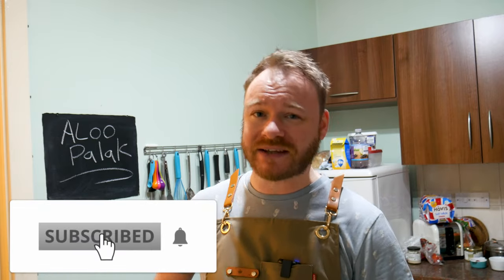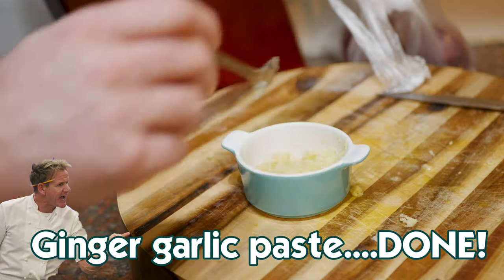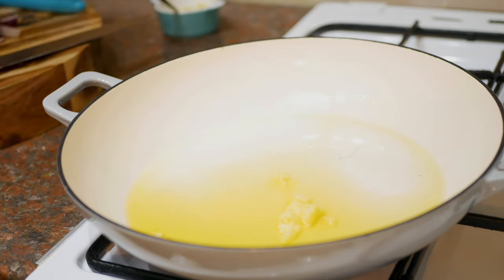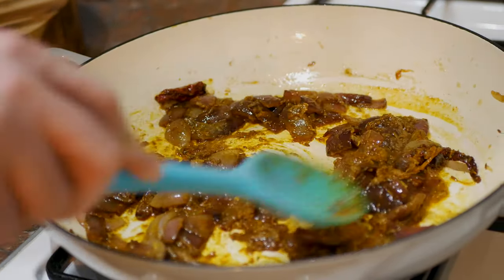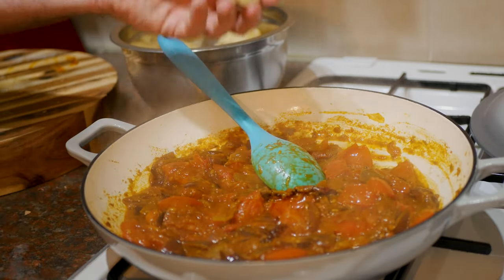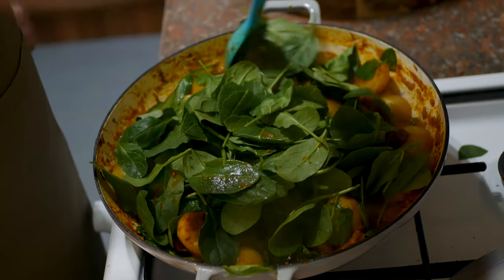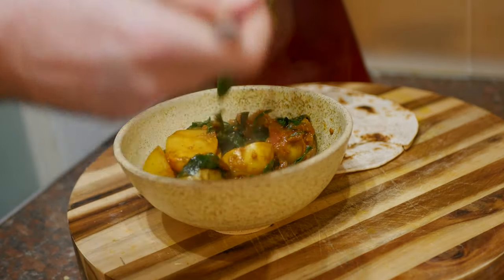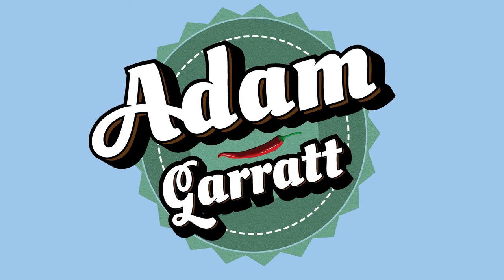Aloo palak and i'm back! | Amazing vegan curry!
Want a decent microplane? (aff link)
It's January and we're all doing that veganuary thing right? That's what the cool kids are into yeah? Well anyway i've got a vegan curry for you, and it's aloo palak or more commonly known as saag aloo.

You know the story, you go into your favourite curry house after a skinful, you order way too much food, and you think you need a side dish and so you order some rice, naans and some saag aloo. You inevitably end up with too much and you don't finish it. Saag aloo should be treated as a main, not a side. Serve up with some roti and you won't want anything else trust me. Aloo palak is also a very simple curry to make, and doesn't need a tonne of different spices, and so you can knock this up in no time. Aloo palak is one of the easiest tastiest Indian vegan recipes. Make it!

To make my Aloo Palak (saag aloo) you will need:
►800g of new potatoes sliced in half
►About a 2 inch piece of fresh ginger (same amount as garlic)
►2 tsp of garam masala (plus 2 tsp at the end of cooking)
►4 whole kashmiri chillies
►1 tbsp of tomato paste
►5 medium sized tomatoes chopped
►200g of fresh spinach leaves
►Salt
►Ghee or oil for frying